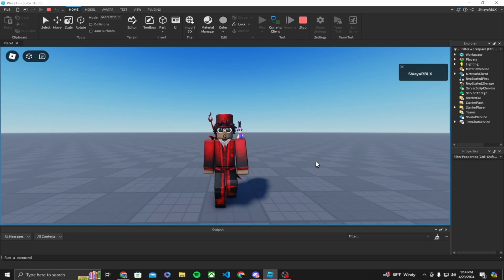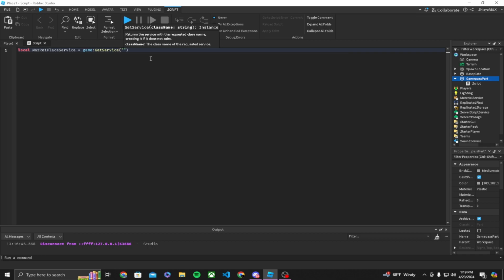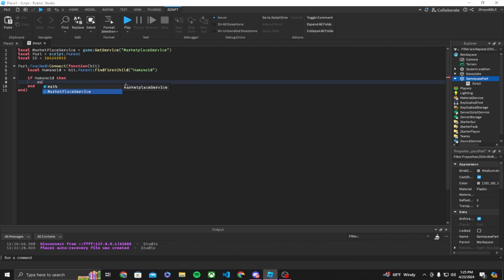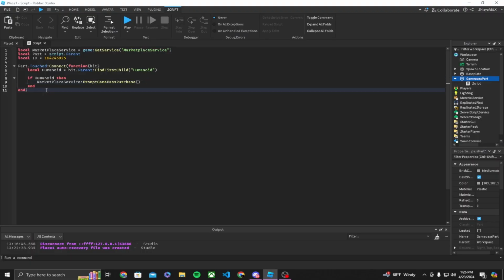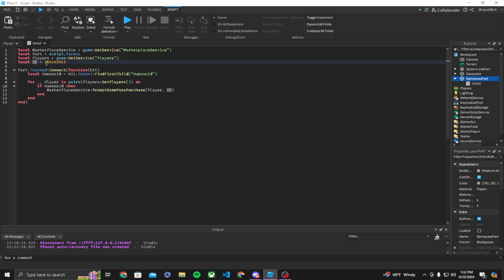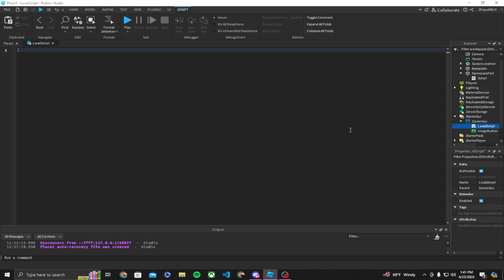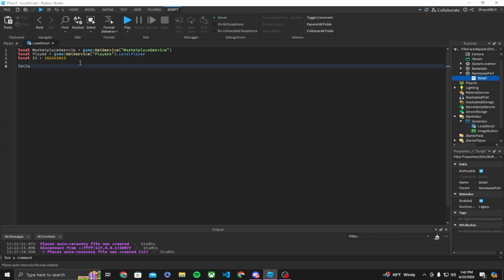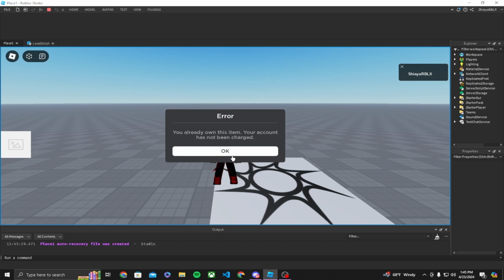Coding A GAMEPASS Button In ROBLOX!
I enjoyed making this tutorial for you guy's I hope you all enjoy, also decided to start using my voice again!😎